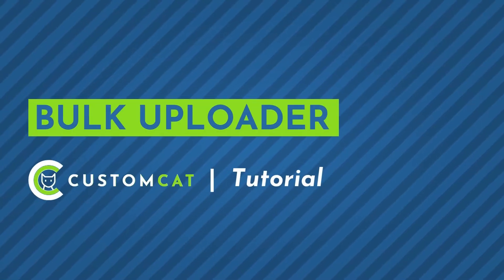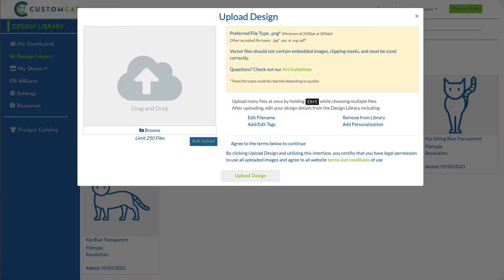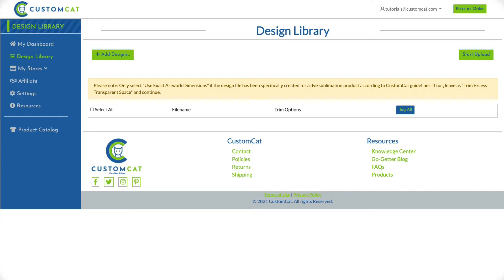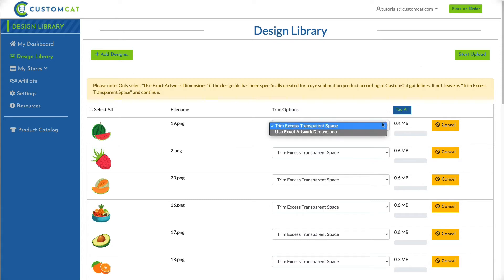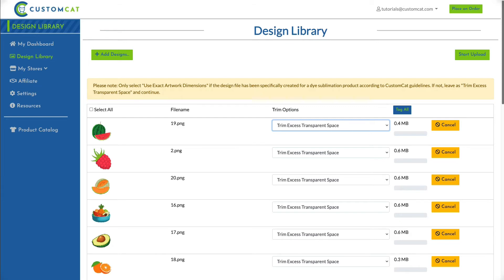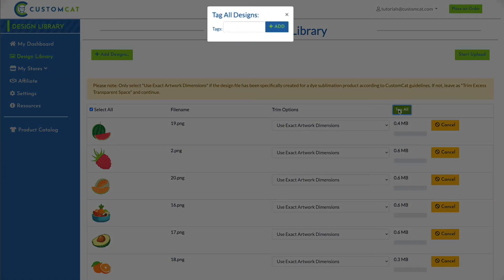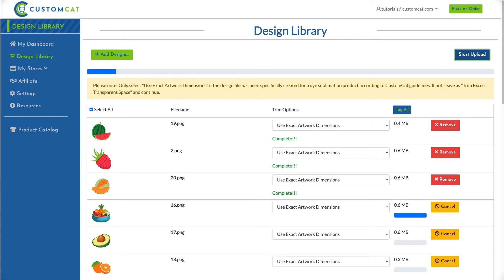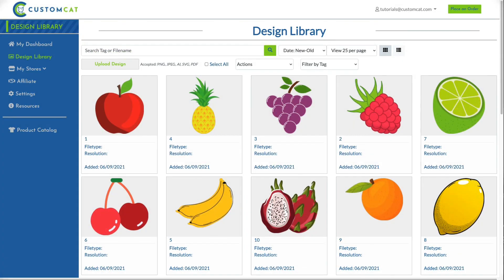Bulk Uploader - CustomCat App Tutorial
Within the CustomCat app, you’ll find our Bulk Uploader -- a powerful upload feature for high volume uploading.

To access the Bulk Uploader, click Design Library from the left navigation menu, then click “Upload Design” at the top of your library. Next, select the blue “Bulk Upload” button near the center of the uploader.

This will bring you to a separate page, where you can select thousands of designs to upload in one batch.

To add a design, click the Add Designs button at the top of the page.

After selecting your designs, you’ll see them listed below.

Before initiating your upload, you can add tags to your designs in bulk or adjust your trim settings to either maintain or trim excess transparent space from the edges of your design.

Keep in mind, if you choose to maintain excess transparency in your designs, it will only be maintained for dye-sublimation products. Transparency will always be trimmed for DTG products.

To select all designs at once for tagging or trim options, click the “Select All” button to the left of the column headers. To select or deselect a few designs, simply click the check boxes next to those designs.

Once you’ve added tags & selected your trim options, click the “Start Upload” button in the top right corner of the screen.

You will see the progress bar moving from left to right, indicating the upload is progressing.

While your designs are uploading, it’s important to remain on this page. If you attempt to leave it, a pop-up will warn you that your changes may not be saved. Please do not exit this page while the upload is being completed or your designs will not be uploaded.

When all of your designs have finished uploading, you’ll be returned to the Design Library, where you’ll now see your new designs listed.

And that’s it! The CustomCat Bulk Uploader makes bulk design uploads a breeze.

For more CustomCat tutorials - plus frequently asked questions, tips, tricks, & more, visit CustomCat.com

Within the CustomCat app, you can apply your custom designs to hundreds of unique products via direct-to-garment printing, sublimation printing, & embroidery. Once your products look exactly the way you envisioned, you can order them directly or export them to your online store through our direct integrations with the biggest names in ecommerce hosting. Whether you use Shopify, WooCommerce, BigCommerce, Etsy, or an API, we make it easy to sell your designs online.

Our state of the art production facility is located in Detroit’s oldest neighborhood & powered by a passionate & creative production team. We work 24 hours each day to produce & ship your unique designs as quickly as possible. We ship 99% of orders within 3 business days & partner with UPS to ensure your packages make it to your recipients quickly & safely. Your products are white-label shipped with customizable return addresses -- we want your customers to be thinking of you when their packages arrive.

At CustomCat, our mission is to connect people with technology, products, & knowledge that empowers entrepreneurship in today's world. We believe that anyone should be able to create their own path in life by working toward their dreams & seizing opportunities as they arise. Our goal is to provide passionate individuals with the tools to succeed in today’s rapidly changing global economy.